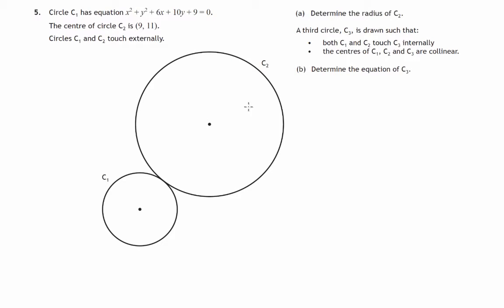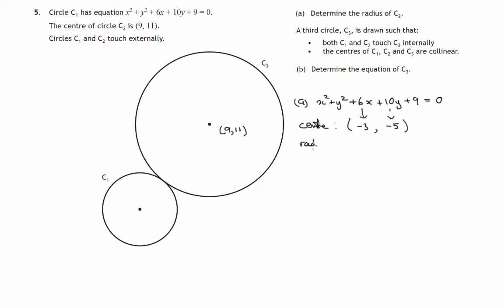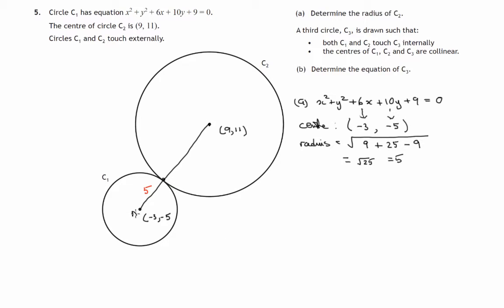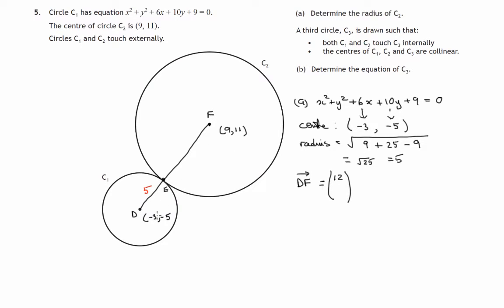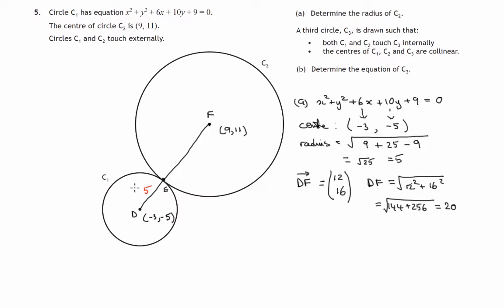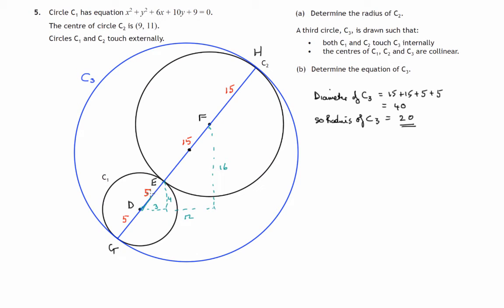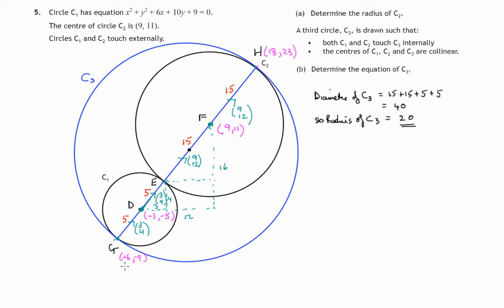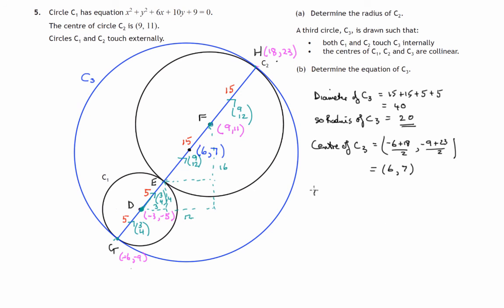Q5 Paper 2 SQA 2015 CfE Higher Mathematics Exam.